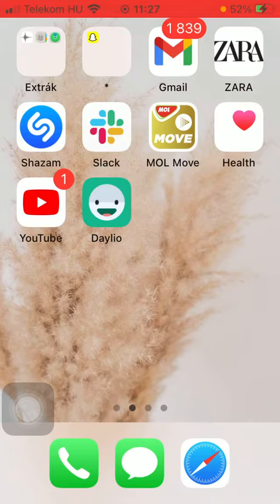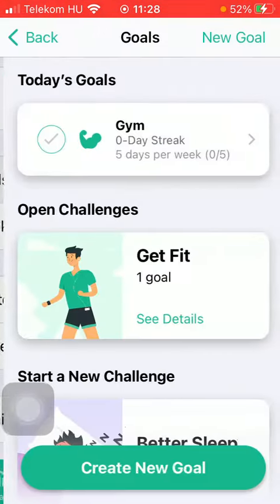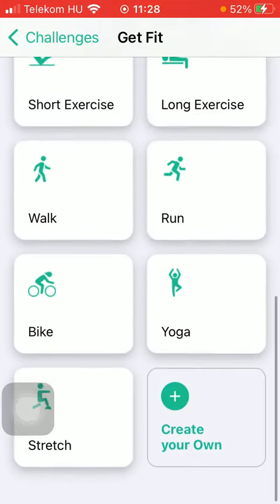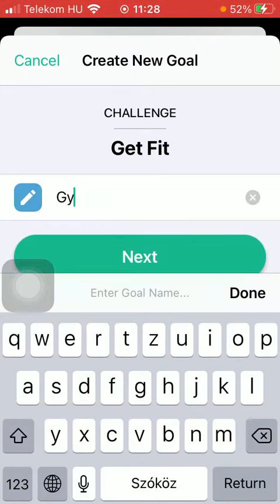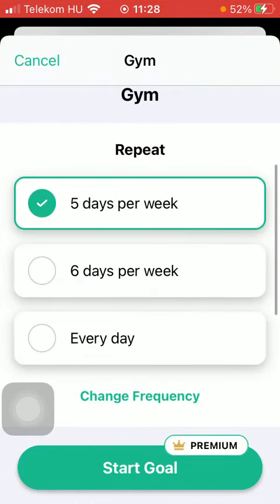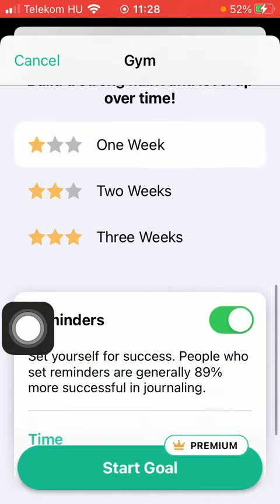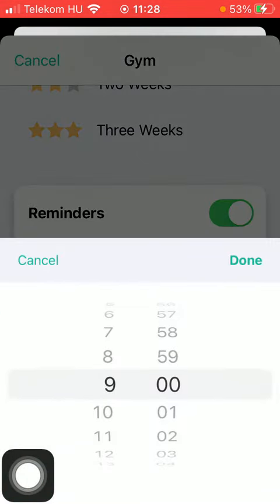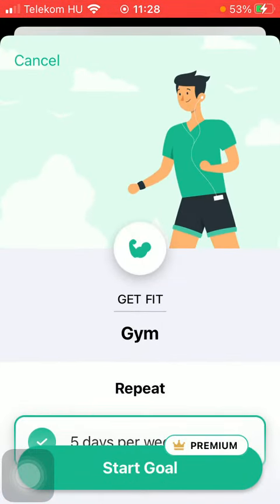How to set a new goal to Daylio?